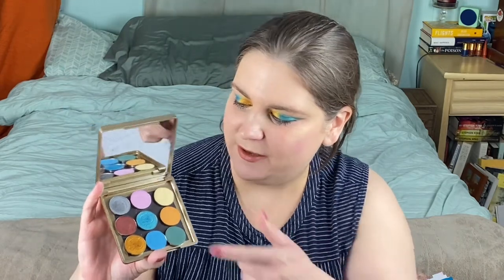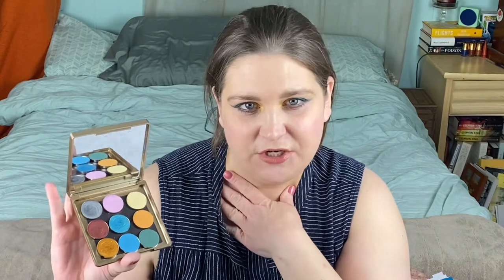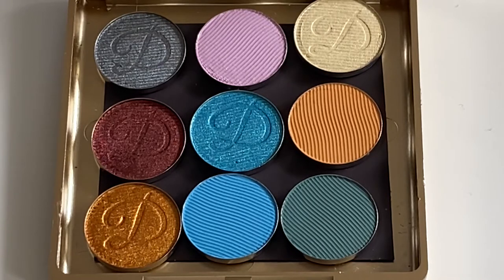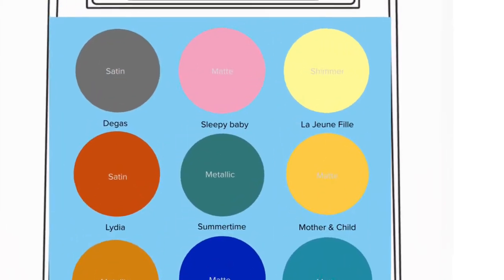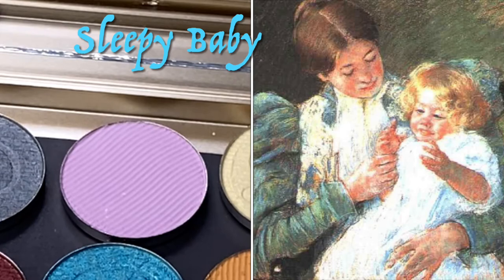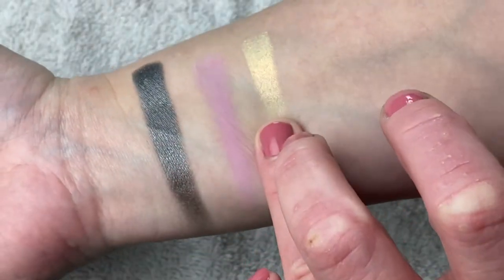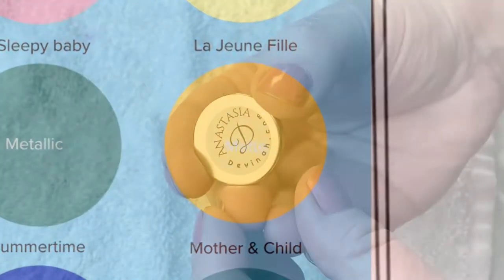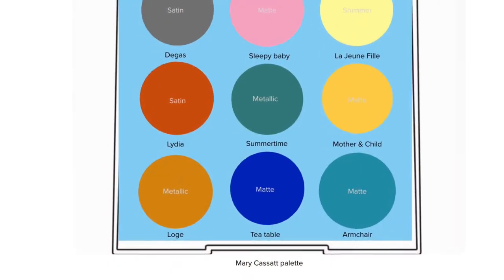Custom Palette Inspiration | Mary Cassat - 9 DEVINAH Single Shadows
Welcome! I created a custom color story based on the artwork of Mary Cassatt. This was inspired by some many people, by my love of art, my love of history, my love of creativity, and my love of the indie beauty world.

Shade names, imagined finishes, and Devinah shadows used to represent

All links are for your information only. This channel is not monetized and I am not associated with any of the companies mentioned above.